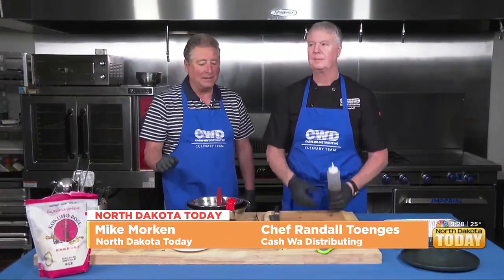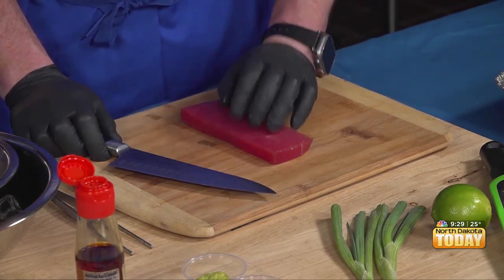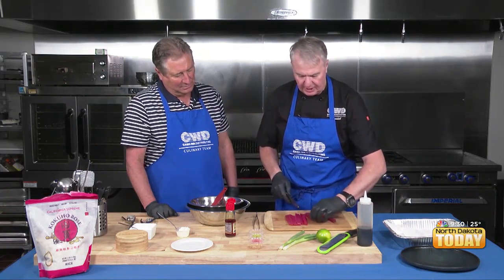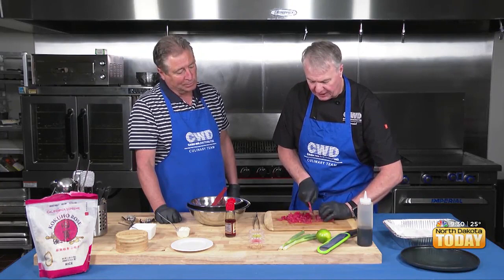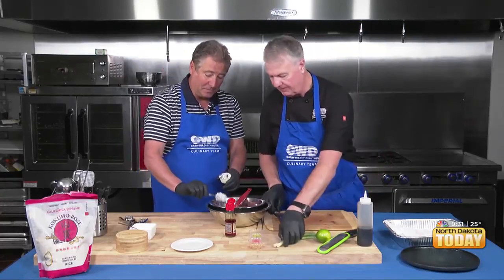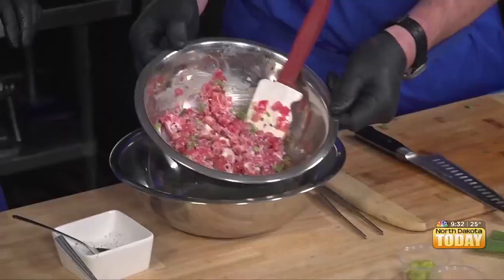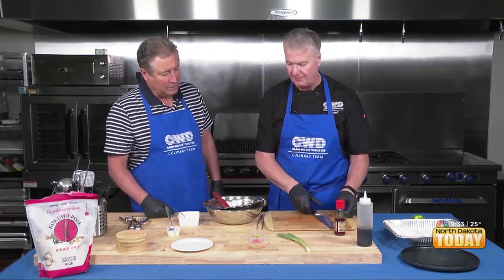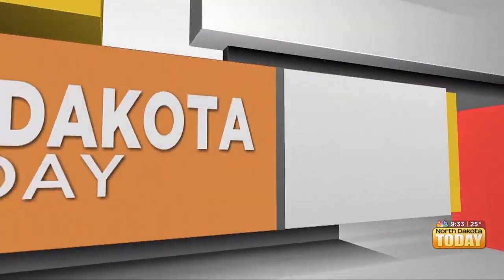NDT Cooking With Cash Wa Tuna Sushi Part 1 December 11